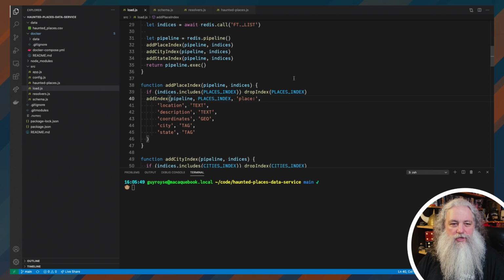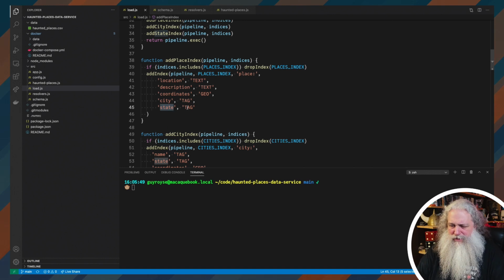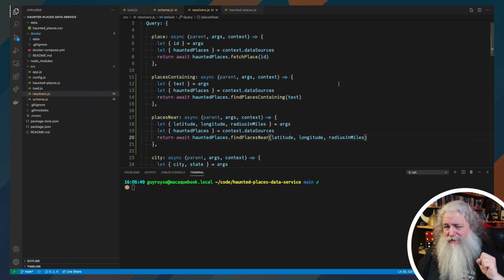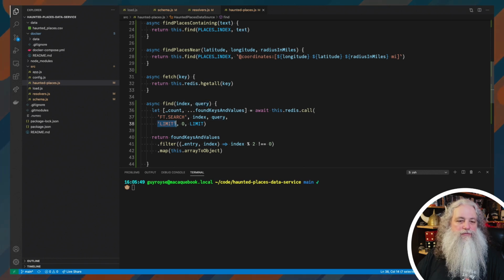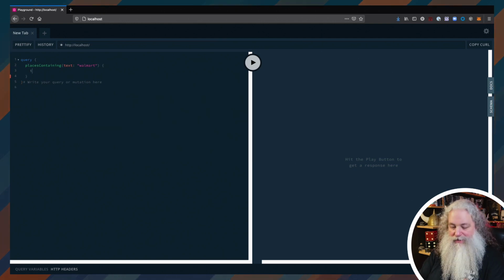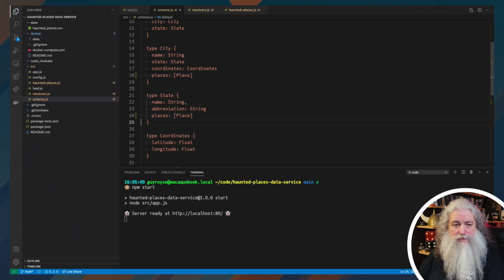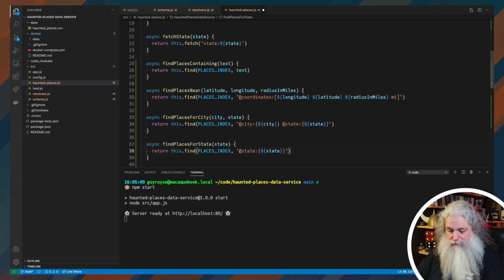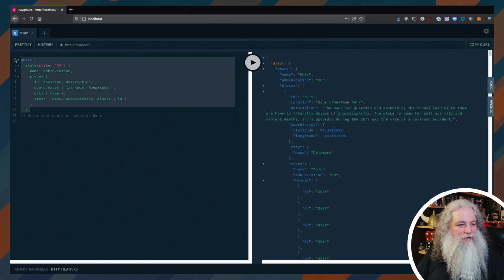Hunting ghosts Part 2! With Redis + Apollo GraphQL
In part one, Guy showed you how to use Apollo GraphQL and Node.js to expose haunted places stored in a Redis database. Now, he adds RediSearch into the mix, allowing you to easily find the haunted place you’re looking for be it by keyword, geography, or latitude and longitude.